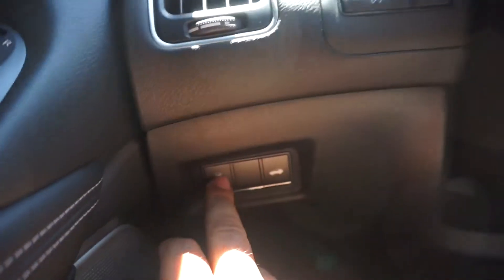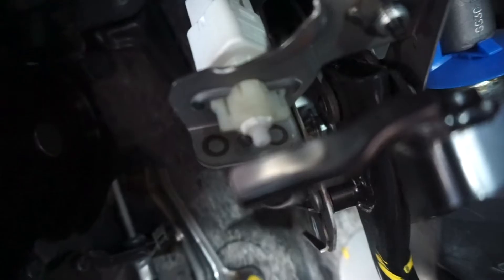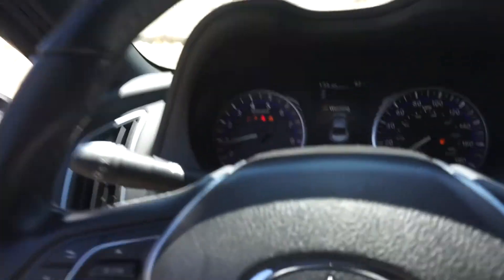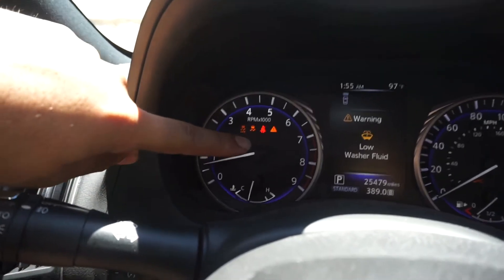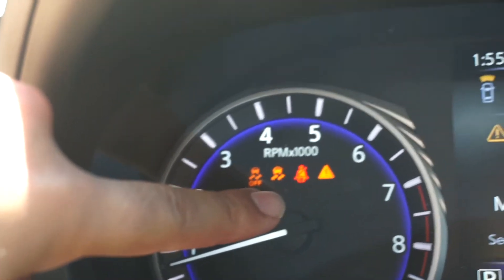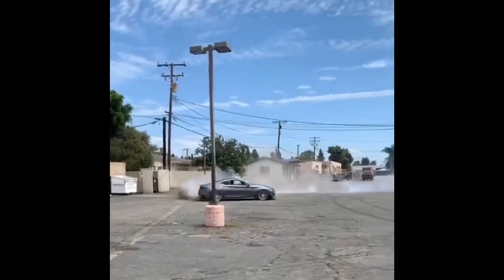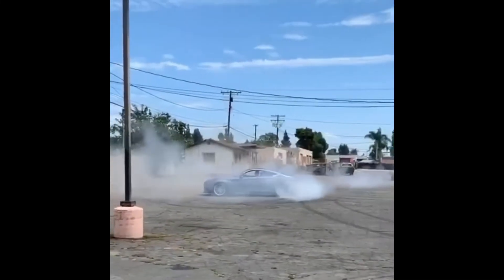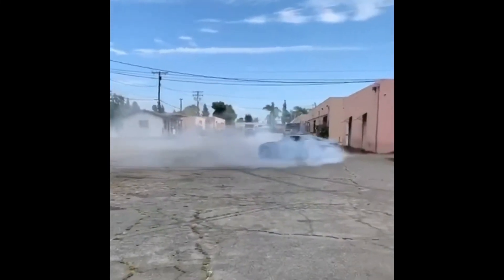HOW TO COMPLETELY DISABLE TRACTION CONTROL ON Q50/Q60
Hey what’s up everybody thanks for taking on a video this is how you disable Traction control and stability track on an Infiniti Q60 and Infiniti Q50 smash that like button And subscribers my channel!